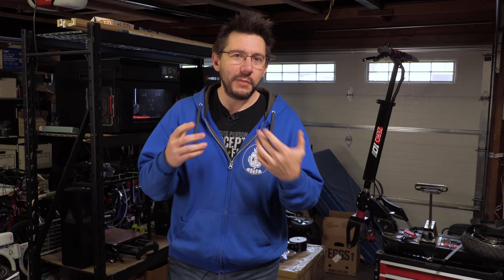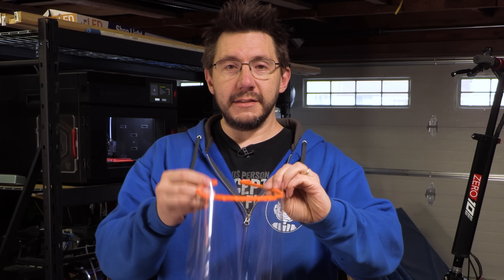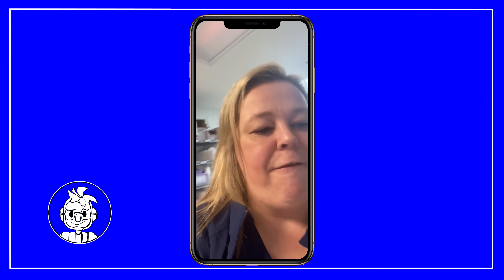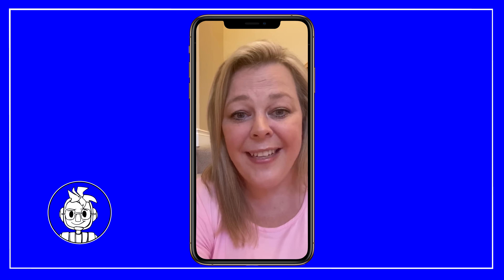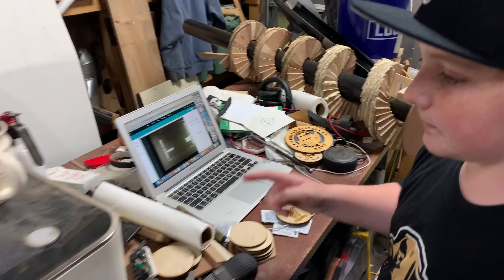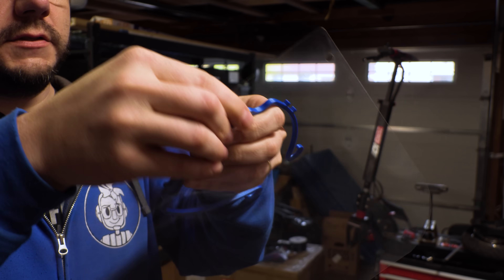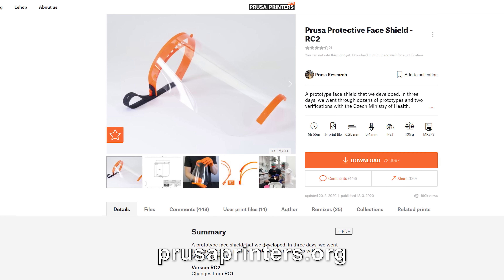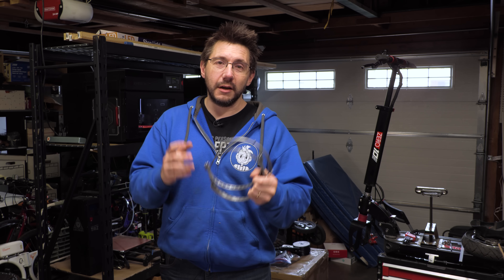3D Printing Face Shields and YOU CAN TOO!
Healthcare workers supplies of masks and face shields is getting low, and some have none. Now 3d printing face shields is happening, and we can get 3d printed face shields to those that need them the most!

Overhead Transparency Sheets I use

Find Me Socially!

Want to send me something?
3D Printing Nerd
USA